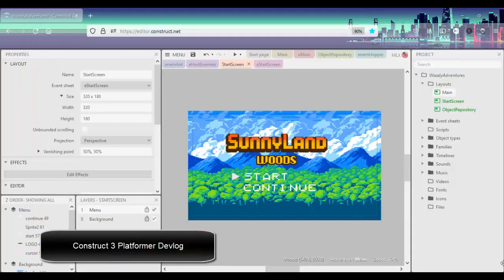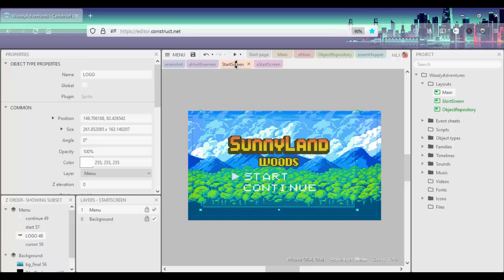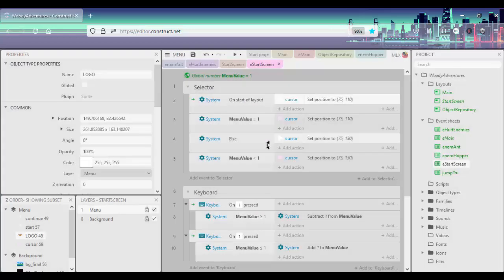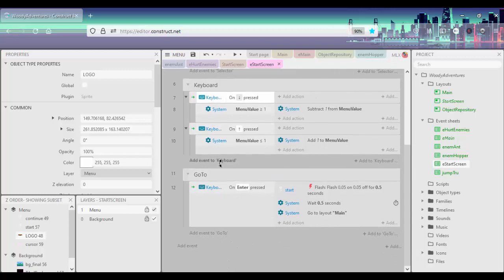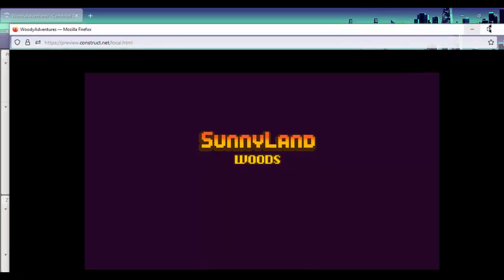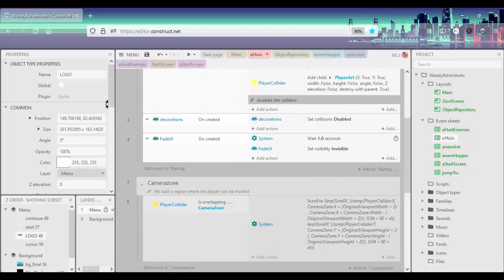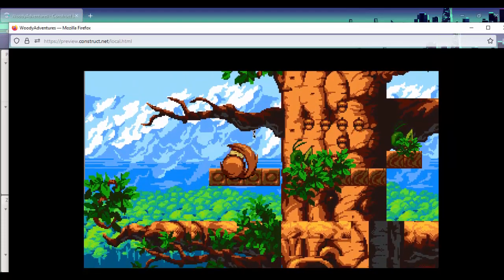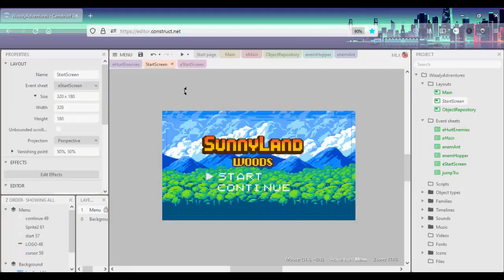Construct 3 Platformer Devlog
Creating a 2d Platformer course on Construct 3
Here i talk about some features and changes i have made. i plan to create this course for beginners who are new to game development but are scared to write code.